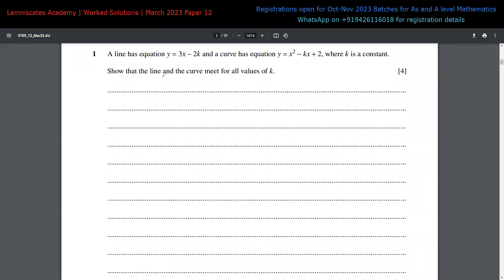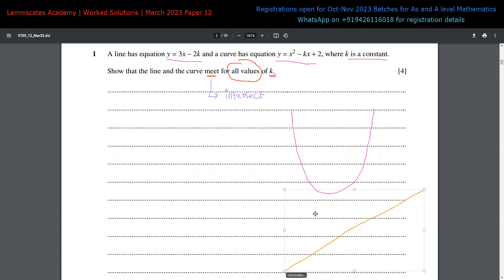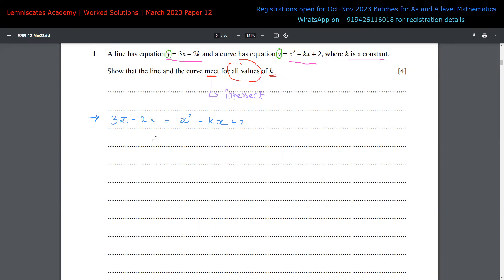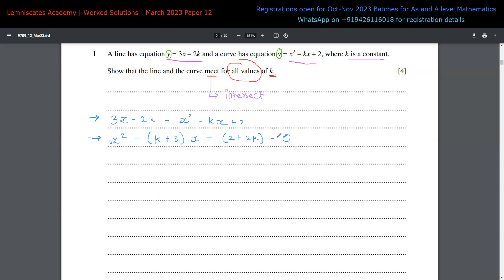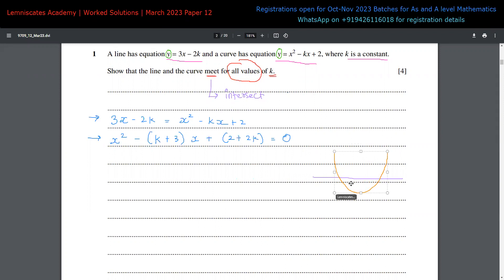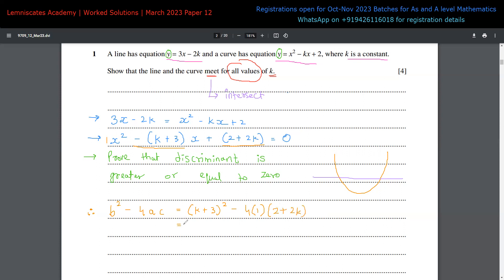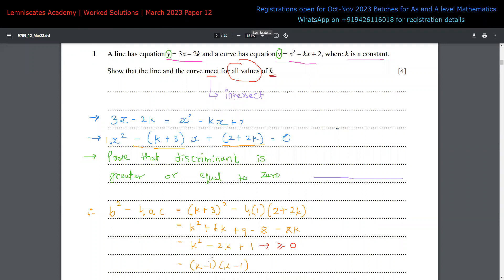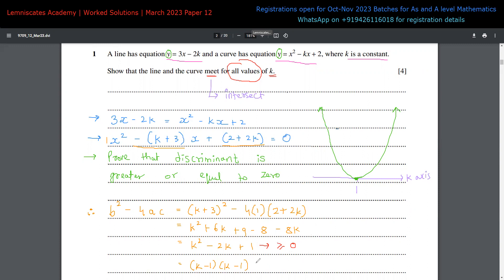9709_m23_qp_12 | Q1 | Quadratic Equations - Discriminants